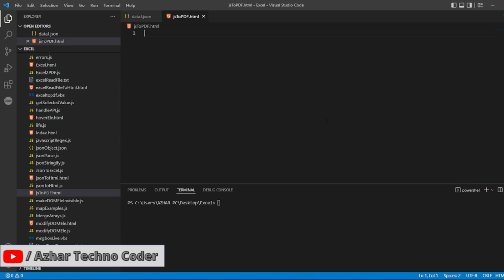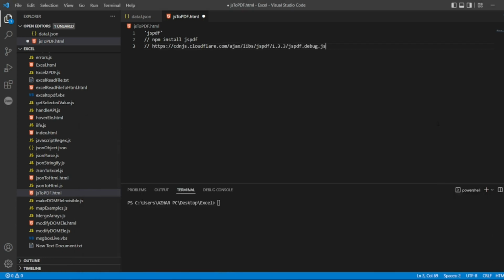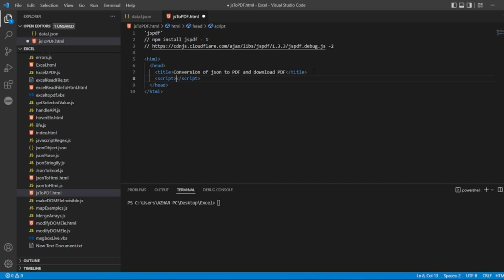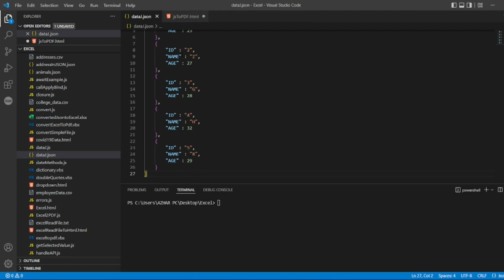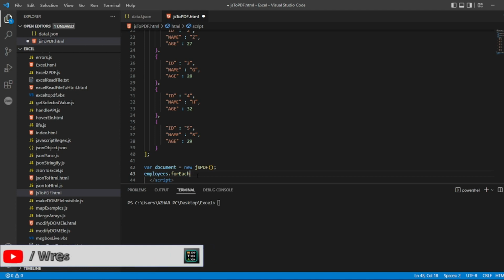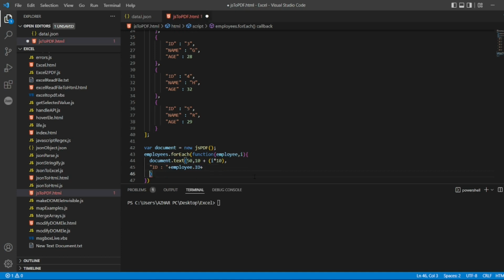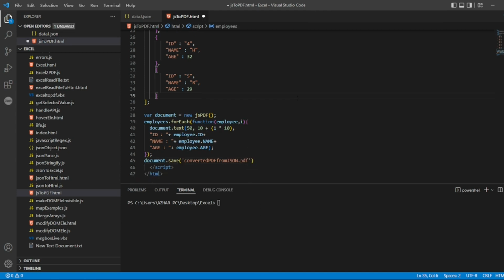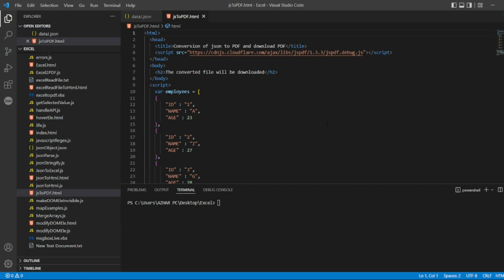How to convert JSON to PDF using JavaScript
package =  jspdf
procedure in node =  npm install jspdf

Chapters :

0:00 - Introduction to convert json to PDF
1:50 - Preparing the html file for the program
3:55 - Javascript program for converting json to PDF
8:55 - Execution of the program and downloading converted PDF file
10:07 - End Tags and subscription to the channel

Code :

html
  head
    titleConversion of json to PDF and download PDF/title
  /head
  body
    h2 The converted file will be downloaded /h2
  /body
  script
    var employees = [
        "ID" : "1",
        "NAME" : "A",
        "AGE" : 23
        "ID" : "2",
        "NAME" : "Z",
        "AGE" : 27
        "ID" : "3",
        "NAME" : "G",
        "AGE" : 28
        "ID" : "4",
        "NAME" : "H",
        "AGE" : 32
        "ID" : "5",
        "NAME" : "R",
        "AGE" : 29

var doc = new jsPDF();
employees.forEach(function(employee,i){
  doc.text(50, 10 + (i * 10),
  "ID : "+ employee.ID+
  " NAME : "+ employee.NAME+
  " AGE : "+ employee.AGE);
doc.save('convertedPDFfromJSON.pdf')
  /script
/html